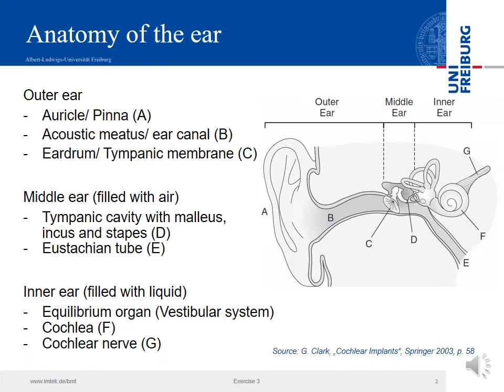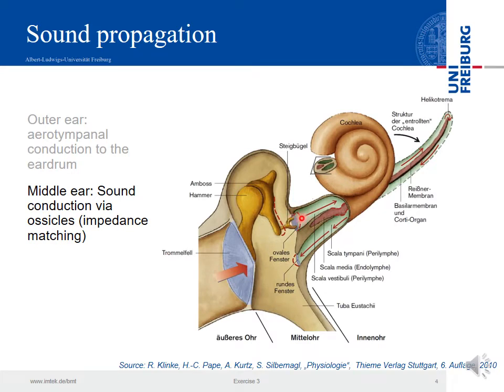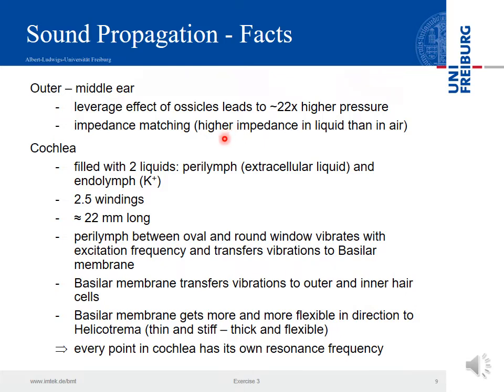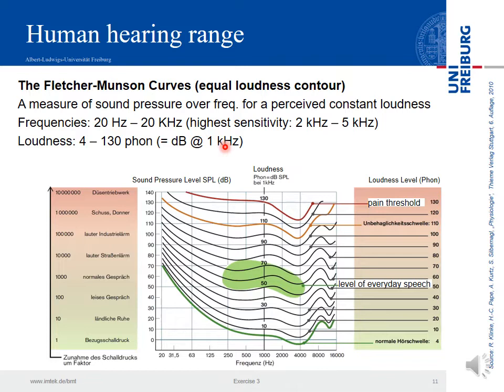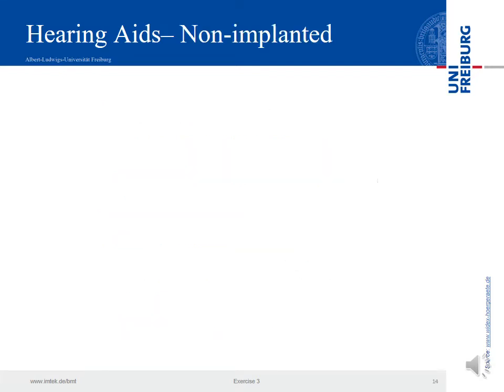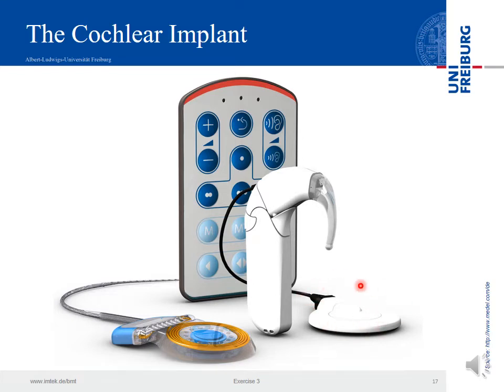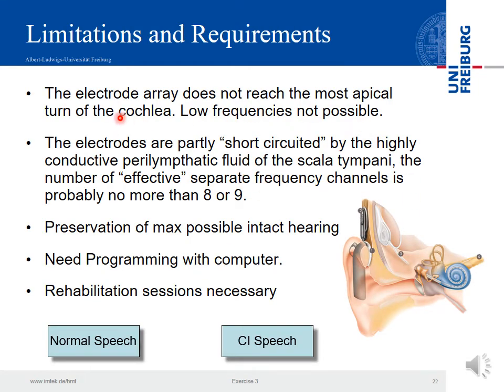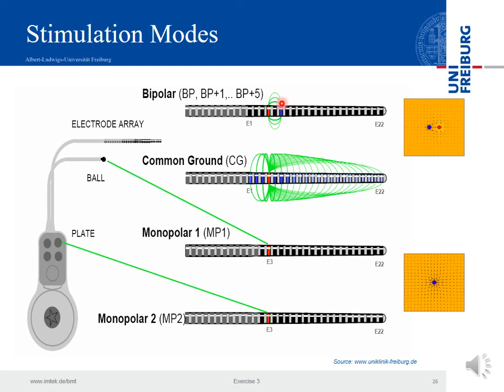EX 3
2020_Exercise_3_Hearing Devices and Cochlear Implants_rec.mp4